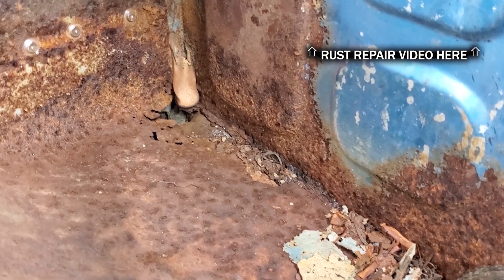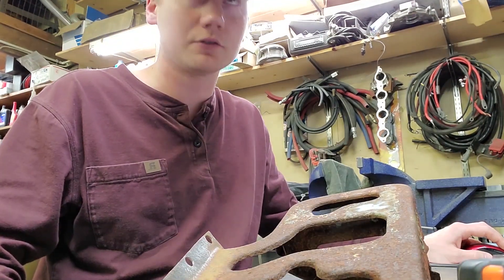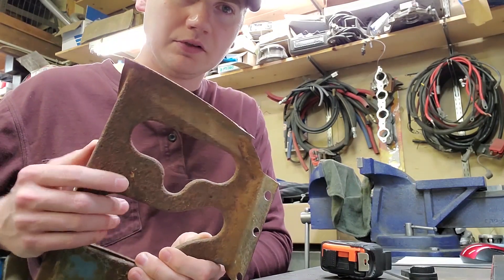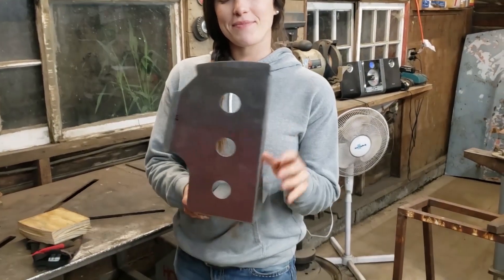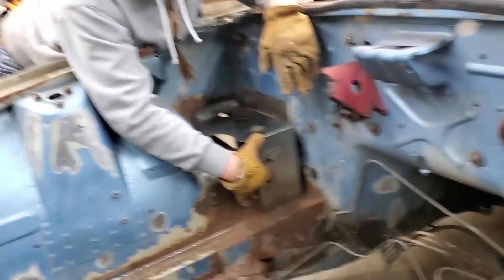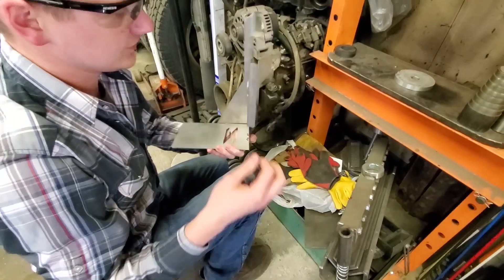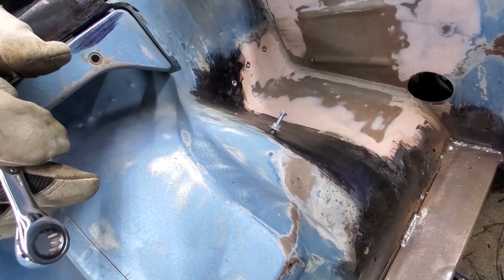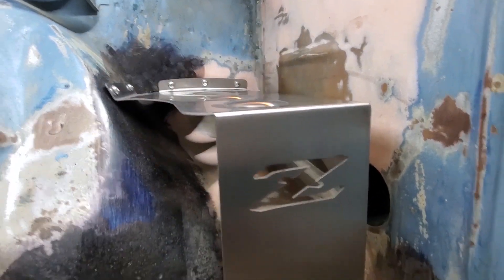"Making the Custom Battery Tray" | Ep. 9 | Datsun 260Z Build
Remember when we removed that rusty, old battery tray in the CrayZ in Episode 7? We could have saved it...but decided to do something way cooler!  In this video, Nick designs a sweet new custom battery tray using Solidworks, and then we fabricate it using a plasma table, 3D-printed dimple dies, and some interesting bending practices (that worked!). The battery tray is made with 16GA stainless steel, mounted with stainless steel hardware and rivnuts. The 3D Printed dimple dies can be found on Thingiverse!

More build videos to come! For more updates and adventures...